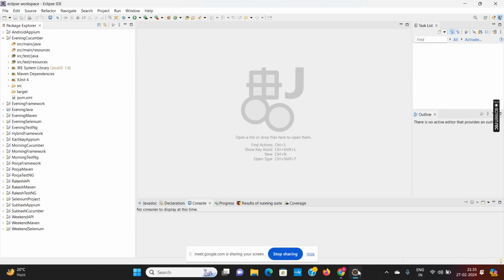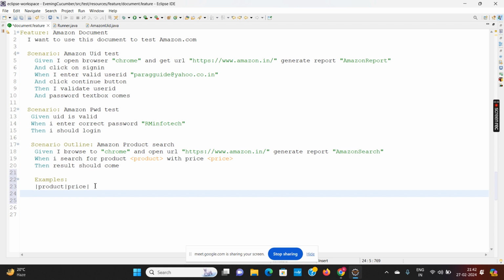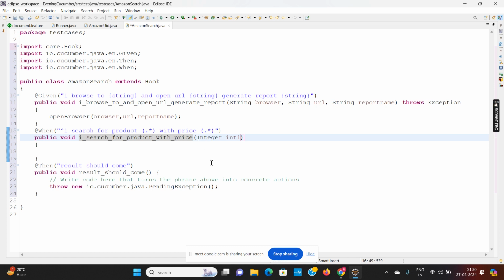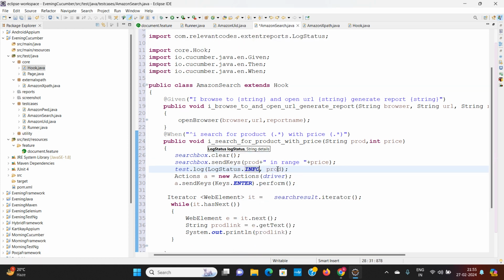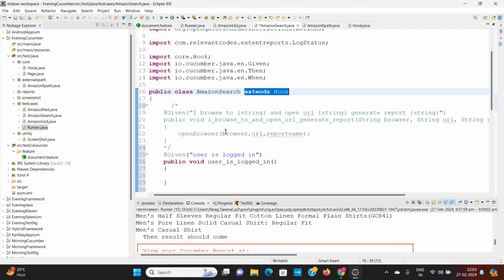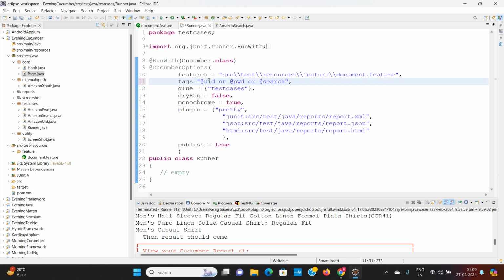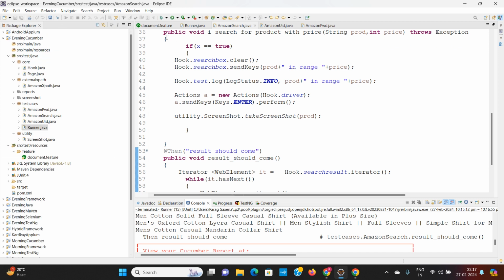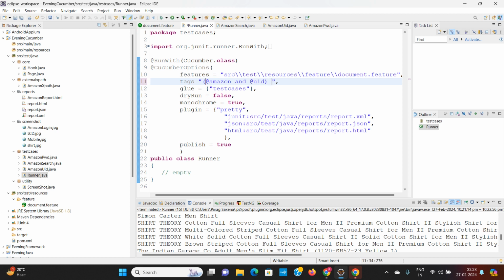Cucumber Lecture 2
Cucumber Day 2 - Scenario Outline passing Multiple Data to Test Case.